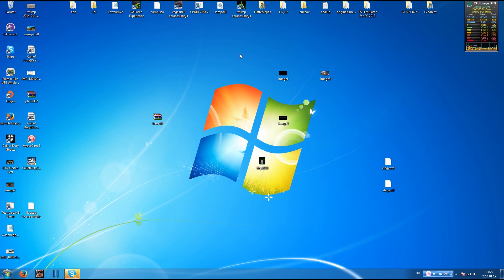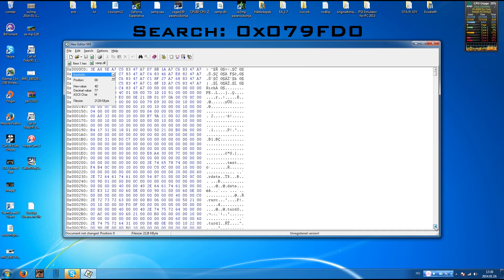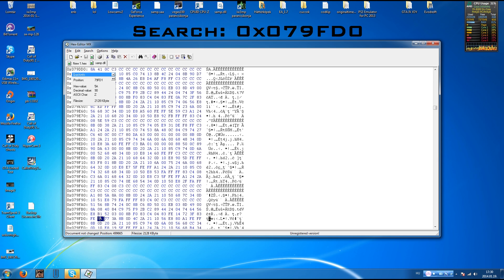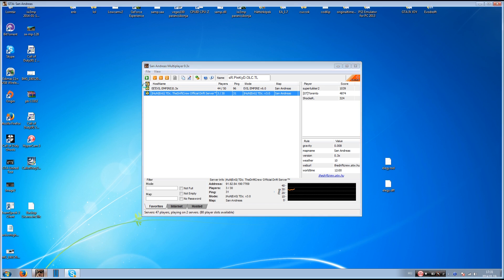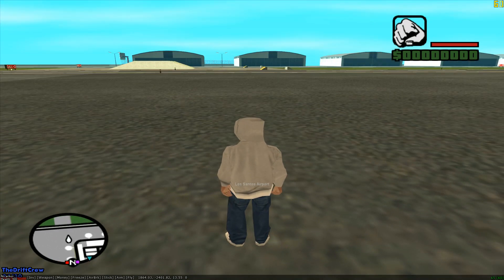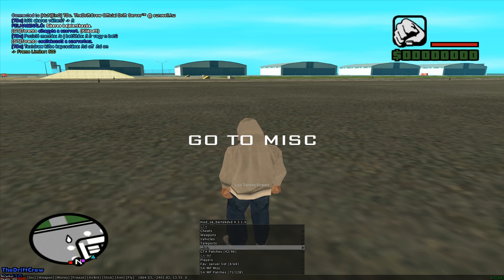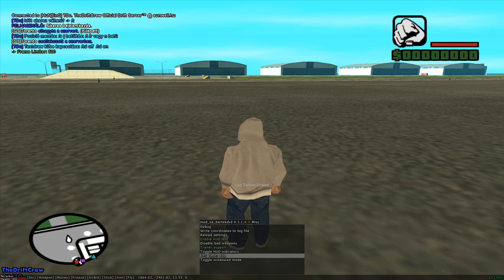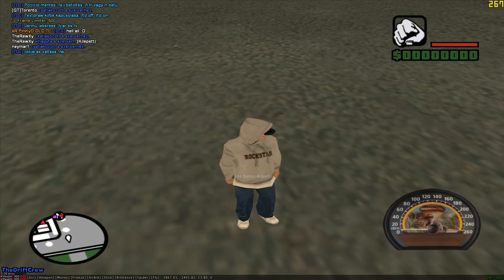HOW TO HAVE MORE THEN 100FPS IN SAMP (TUTORIAL) (ENG)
1. Open Hex Editor MX
2. Click OPEN and open samp.dll
3. Searc 0x079FD0 and edit 5A to FF.
4. Save as (name: samp)
5. Install s0beit.
6. Go to any server type /fpslimit 500
7. Press F11 to open s0beit menu search MISC click on it and searc FPS LIMIT there writes 60 and edit it to 500 (Press NUM +)
8.Go to options and change the resolution or AA down then up.
9. Enjoy the more fps :)

THIS IS NOT FPS BOOST. THIS IS ONLY UNLOCKING THE LIMIT. DONT CRY IF YOU DONT HAVE MORE THAN 100FPS, BECAUSE YOU PC CAN`T HAVE MORE THAN 100 (LOW PC, NOT ENOUGH TO EARN MORE THAN 100FPS)